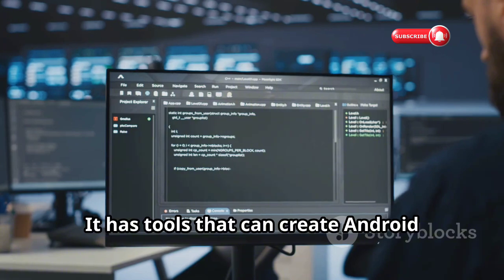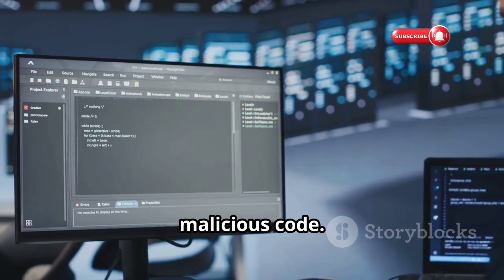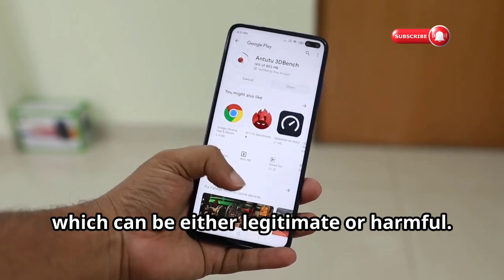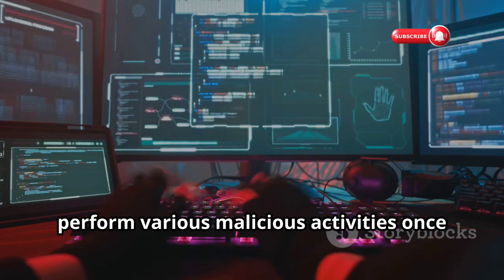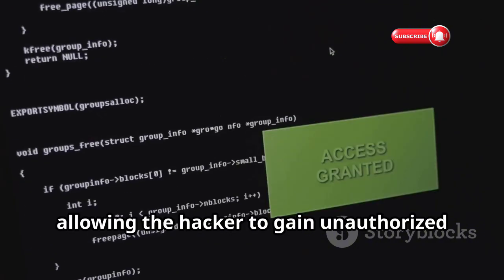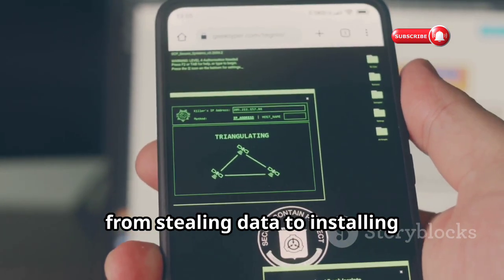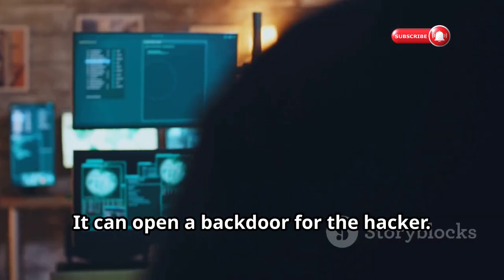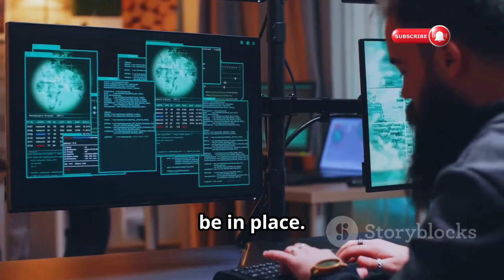How to HACK Android Devices with Metasploit from Kali Linux OS in 2024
In this video , we’ll explore how to use the powerful Metasploit Framework on Kali Linux to hack into an Android device. This method is for educational and ethical hacking purposes, giving cybersecurity enthusiasts an understanding of Android vulnerabilities and security measures. We’ll walk you through creating a custom payload, setting up a listener, and executing the hack to gain remote access to an Android device. By the end, you’ll understand essential Metasploit commands and Android penetration testing basics. Remember, always have permission from device owners before testing!

OUTLINE:

00:00:00 A Powerful Combination
00:00:54 Exploit Explanation:
00:01:13 Steps to Exploit:
00:01:58 Setting Up and Running Exploits on Android Devices with Metasploit
00:03:49 Accessing Android Devices with Metasploit from Kali Linux
00:04:54 Attack Steps with Metasploit
00:05:52 Results of the Attack
00:06:30 Examples of Real-World Exploits
00:07:02 Crafting Malicious APKs
00:09:26 Sending the APK to Your Target
00:10:00 Establishing Remote Access
00:10:34 Exploiting Android Devices with Metasploit
00:13:17 The Impact of Android Exploits
00:13:53 Signs Your Android Device Might Be Infected with Trojan Horse Malware
00:14:40 Protecting Your Device from Malware
00:15:09 Using Your Powers for Good
00:15:46 Navigating the Mobile Threat Landscape

| Thanks |